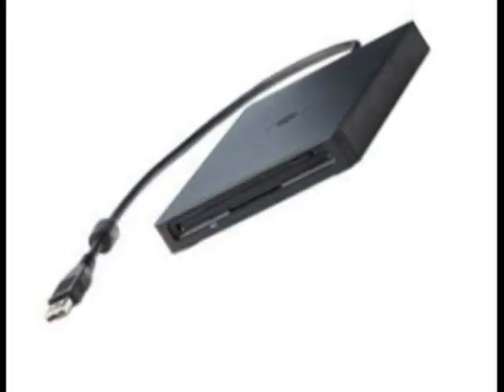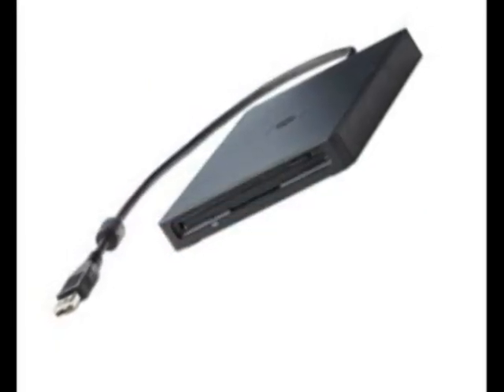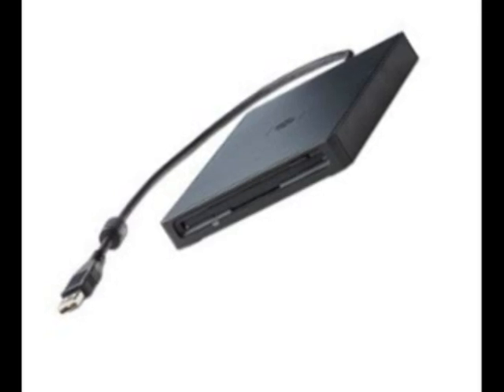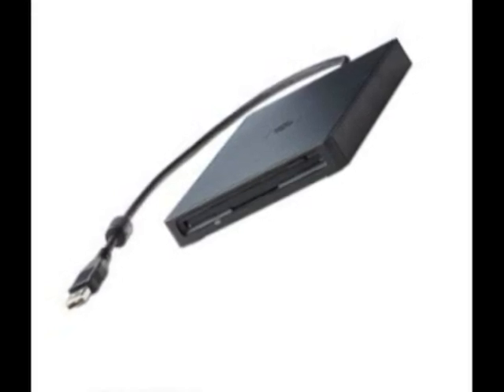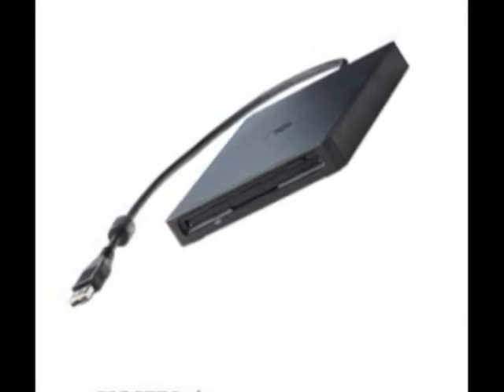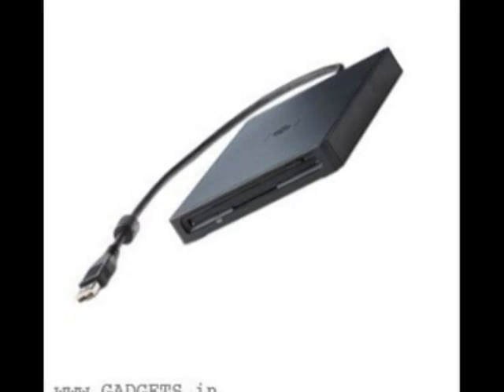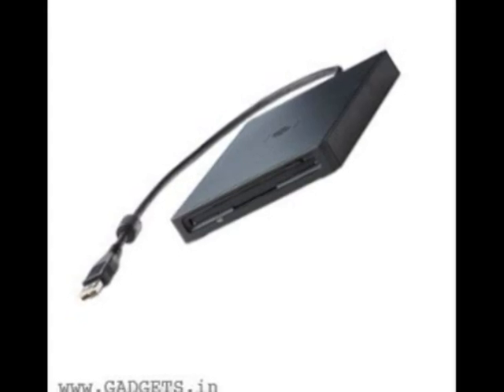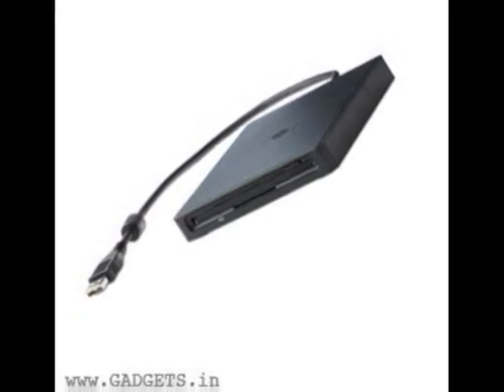Floppy Disk Video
Brief floppy disk and disk drive overview